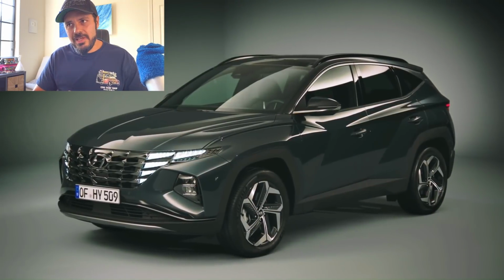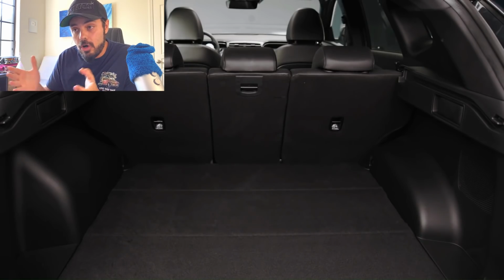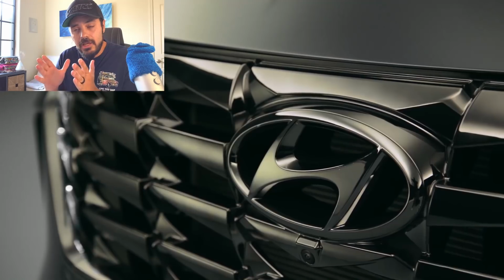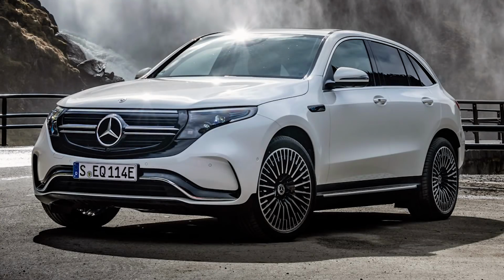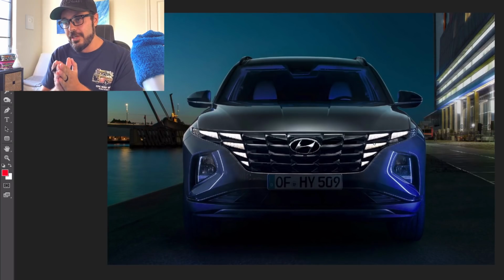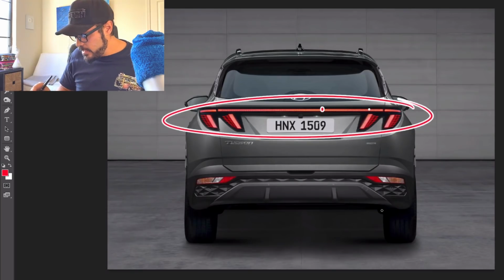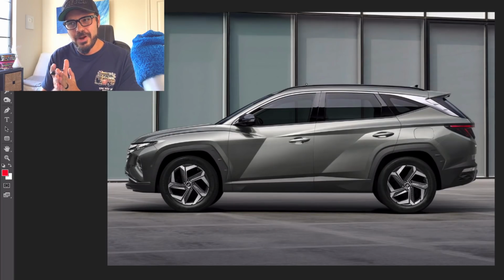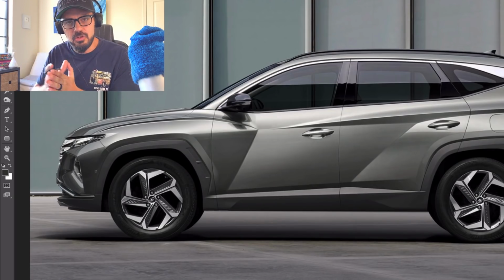My honest opinion on the computer designed 2021 Hyundai Tucson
The 2021 Hyundai Tucson is here and in this video I’ll share my honest opinion on its looks and design. Has Hyundai gone too far?

Hyundai has just revealed their new, chiseled 2021 Tucson and it’s easy to see the resemblance to the Elantra which we talked about a while back with this design language.

But has it gone a little too far this time? In this video I’ll walk you through some of the spec and tech about the 2021 Hyundai Tucson, give you the numbers but only for a minute or so because we’re gonna need a lot of time to discuss what this channel is all about - the design.

The 2022 Hyundai Tucson will for the first time in the US come in both a hybrid and plug-in hybrid versions which means it will be more powerful than the outgoing model without losing any of its efficiency, adding power without sacrificing efficiency.

Hyundai has also confirmed that there will be an N Line trim liver for the new Tucson to join the Sonata and Elantra. The N Line as you know is Hyundai's equivalent of BMW M cars, Mercedes AMGs and AUDI RSs, basically beefed up versions of the tamer base trim levels.

The Hyundai Tucson goes on sale in Korea this month as a 2021 model, but it won't arrive in the US until the middle of next year as a 2022.

On the inside, full digital instrument cluster that kinda just sits there behind the steering wheel like an iPad on its side instead of conventionally being buried deep inside the dash.

As an option you can get a dual-screen infotainment system with a 10.3-inch display and no physical buttons whatsoever. The standard infotainment system is an 8.0-inch screen and it includes Apple CarPlay and Android Auto and of course Bluetooth connectivity.

The standard engine in the 2022 Tucson will be Hyundai’s 2.5-liter four-cylinder with 190 horsepower and 182 pound-feet of torque hooked up to an eight-speed automatic.

More engine options will be available in 2022 such as a Turbo 1.6 liter hybrid with about 230 hp and 258 lb-ft of torque giving the Tucson a little extra punch of the line.

The Tucson wasn’t designed by using traditional drawing and sketching methods, instead Hyundai's designers developed the design elements through geometric algorithms produced by advanced digital technology.

This process, known as "parametric dynamics", utilizes lines, faces, angles and shapes created through digital data to basically style the car.

Is it traditionally beautiful? No - but it stands out in a crowded market and that’s what they wanted.

The 2021 Hyundai Tucson is the prime example of overstyling - And it’s OK. As I said before I think there’s a place for computer-only generated car designs for certain brands.

But for me personally, the 2021 Tucson is at the same time a great example of what happens when you remove the human element from the design process. Something vital gets lost along the way.

More importantly, it reminds me of how much of an impact a simple car sketch by hand with pen and paper can have on the overall outcome and feeling of a new car.